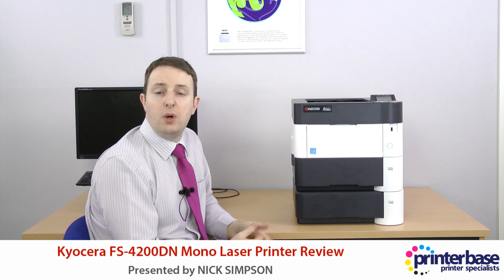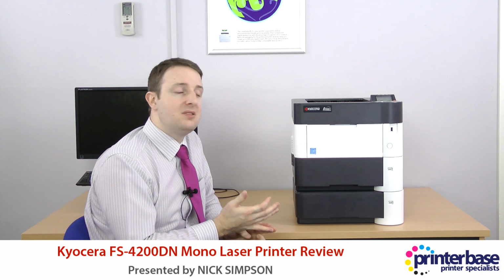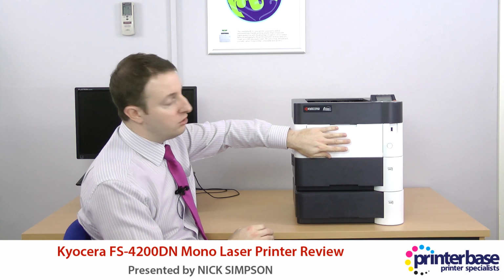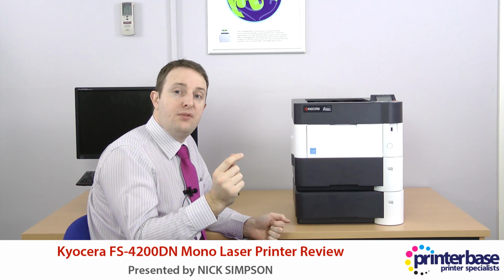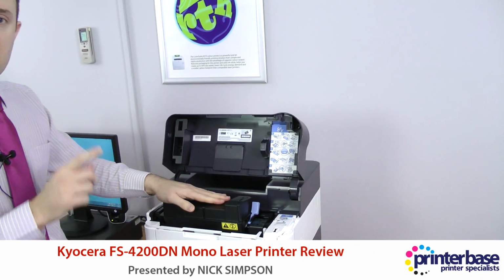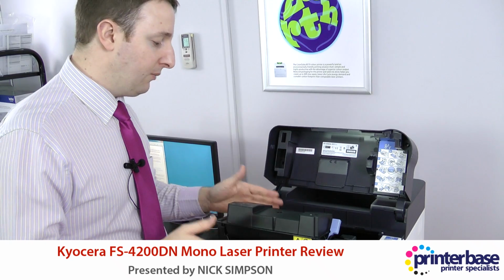Kyocera FS 4200DN Mono Laser Printer Review by Printerbase Ltd